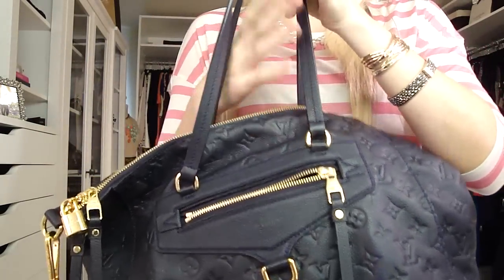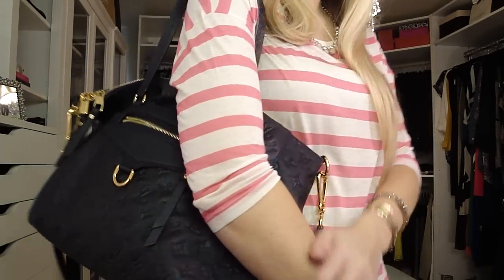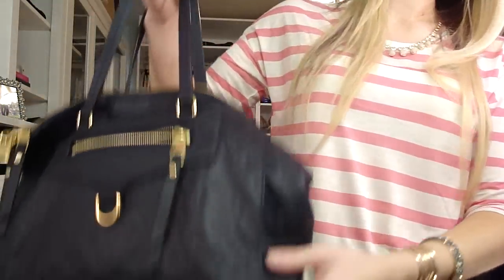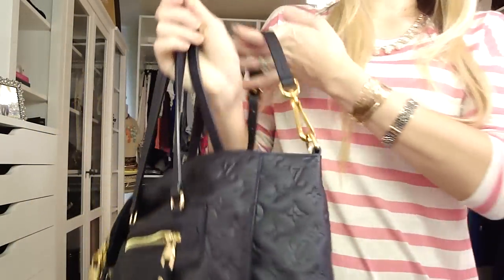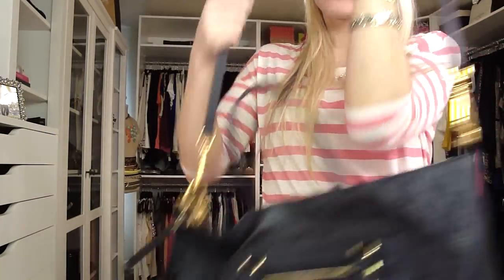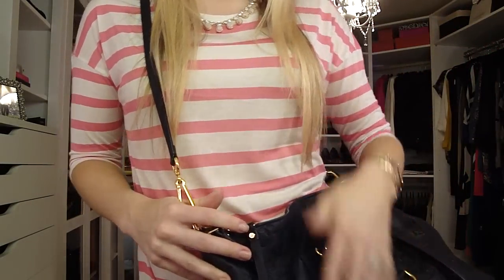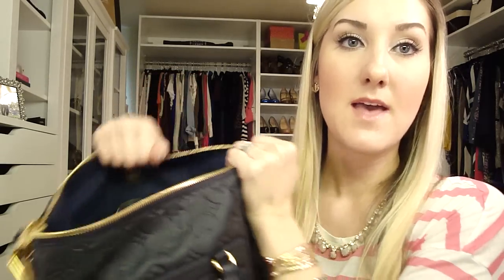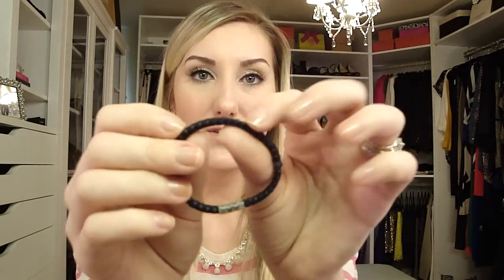What's In My Bag! Louis Vuitton Lumineuse PM Infini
WANT EVEN MORE?? New OOTD, Beauty posts, and much more!

My Stuff:
necklace: J. Crew
top: Forever 21
earrings: Forever 21